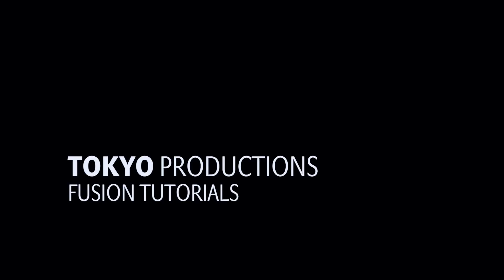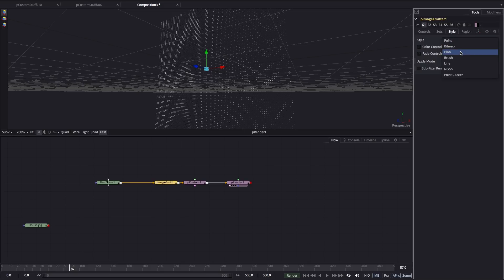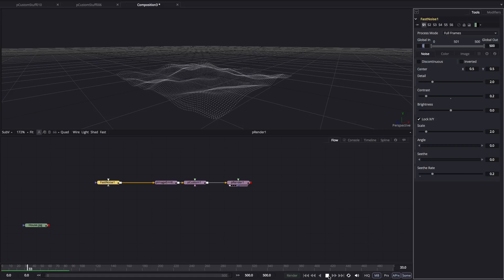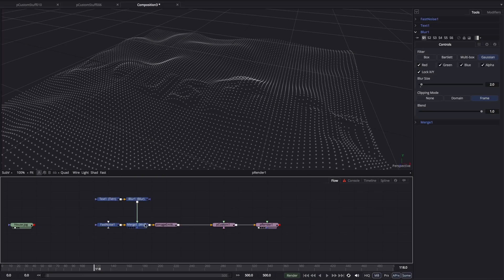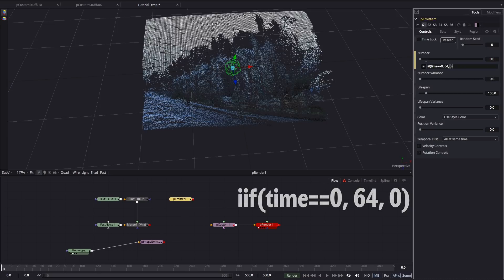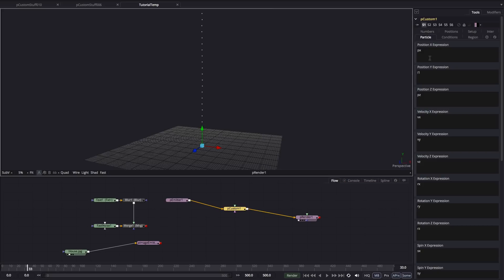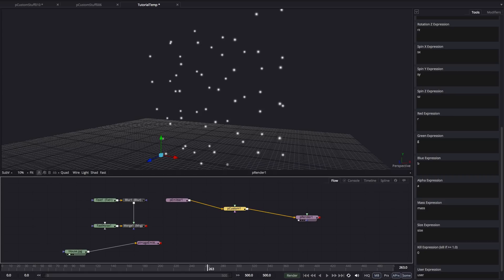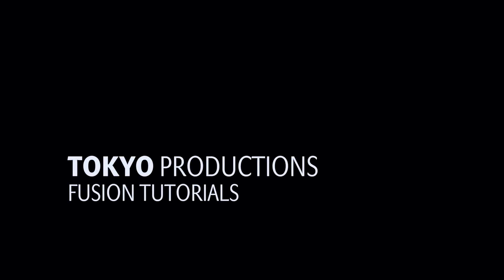DaVinci Resolve Fusion Tutorial: Custom Particles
Discover some of the amazing things you can do with the custom particle tools in Fusion.